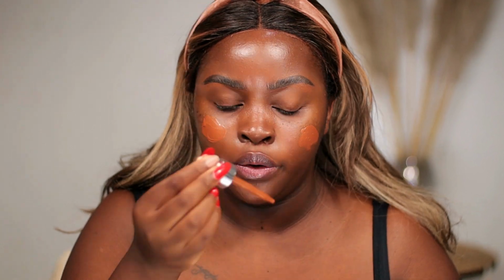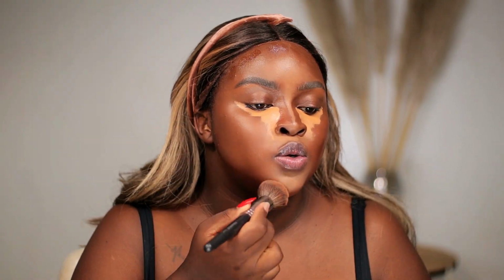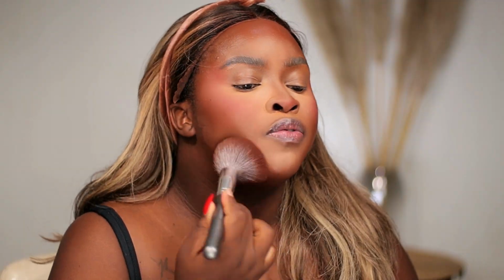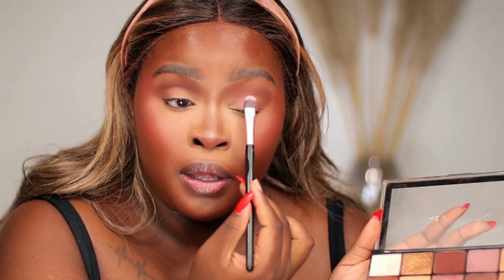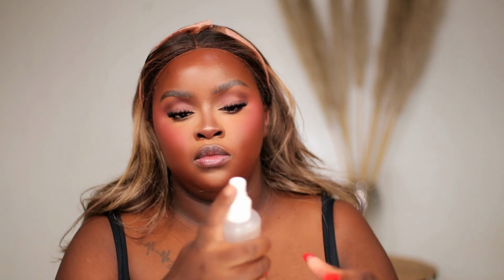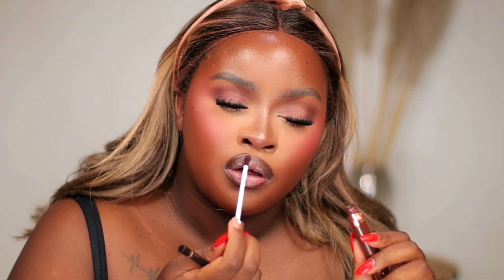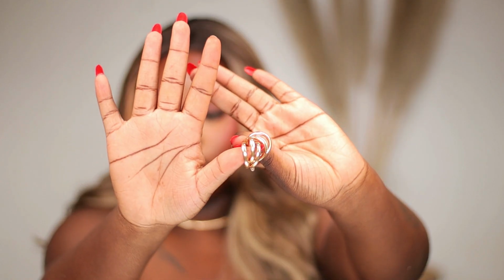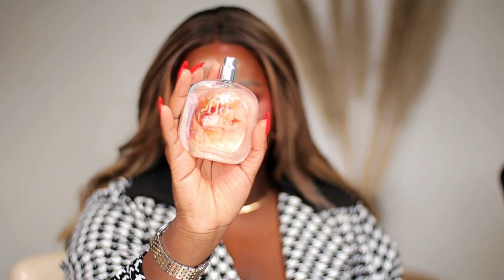Elegant Woman Makeover : Makeup |Hair |Accessories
Hey lovess In today's video, we're diving into a  my transformative journey on elevating  my feminine energy and embrace your inner classy woman. This elegant makeover will cover everything from sophisticated makeup techniques to chic hairstyles and the perfect accessories to complete your look.